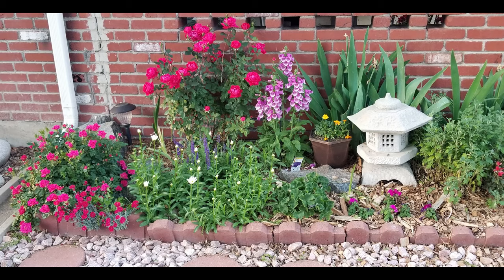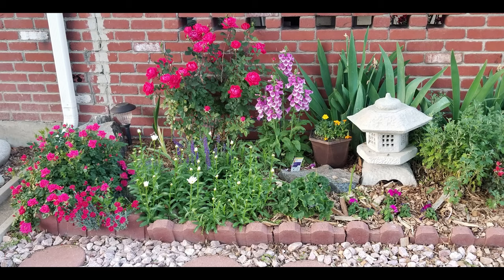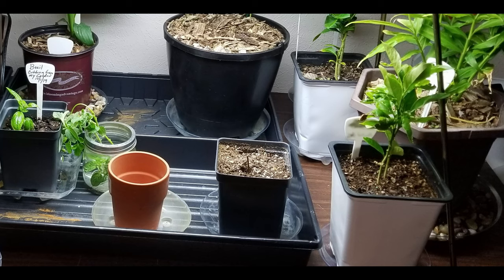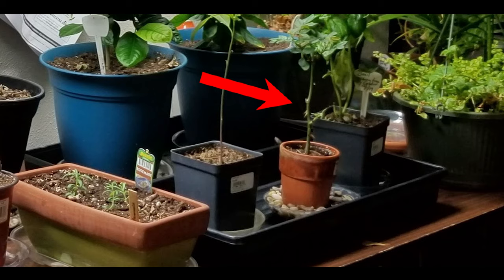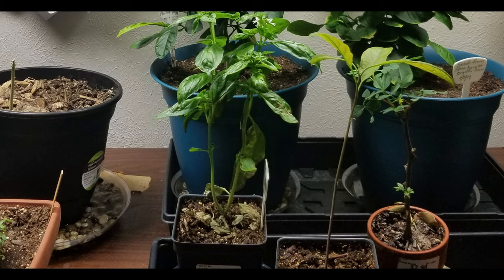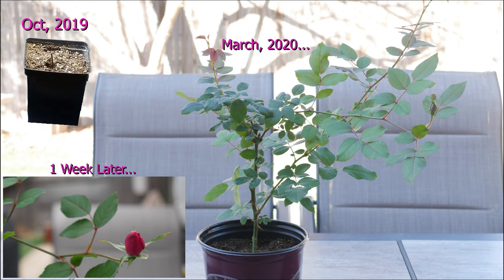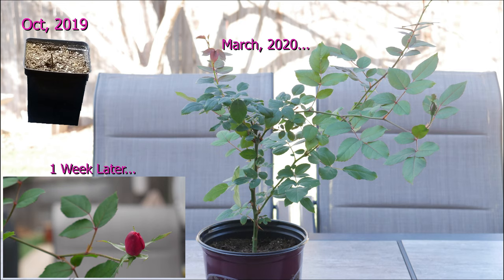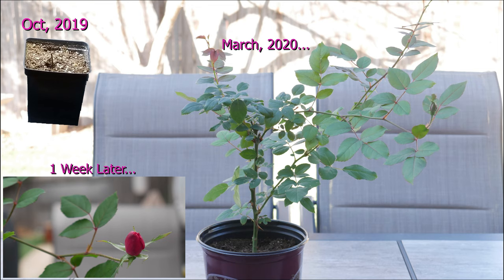Reproduce and Grow Roses From Cuttings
Because I love Knockout Rose shrubs, it became very expensive to buy these plants and the garden nursery centers did not have rose plant replacement policy. I decided it’s time to take a frugal approach and learn methods on how to propagate and grow a rose shrub from a cutting. Grow your favorite roses from cuttings quickly and easily!

                                    V